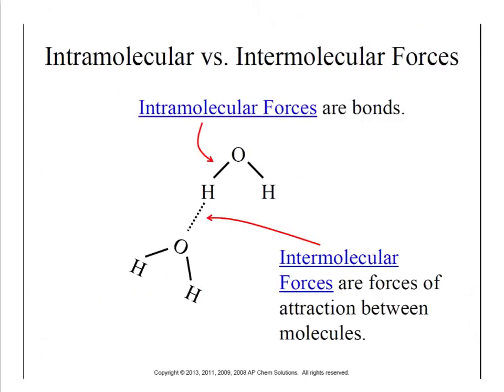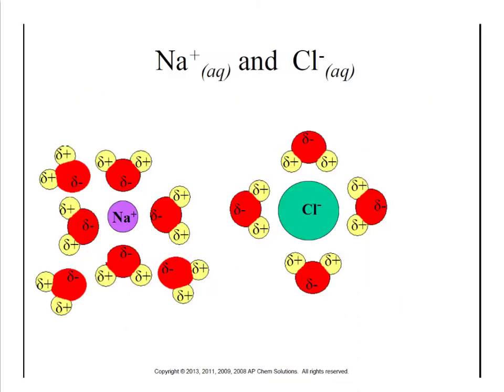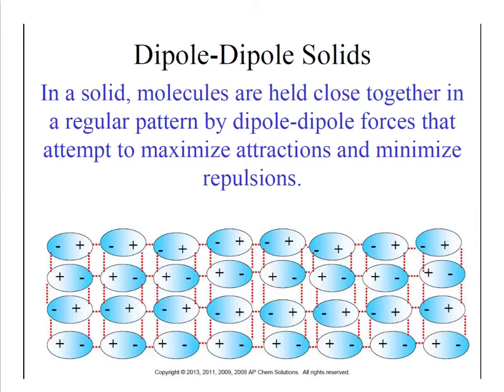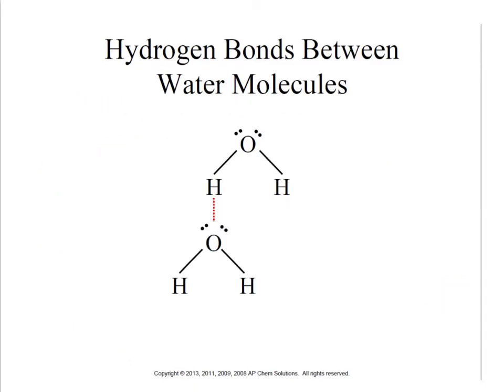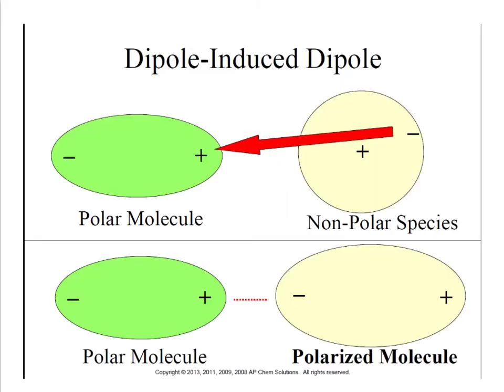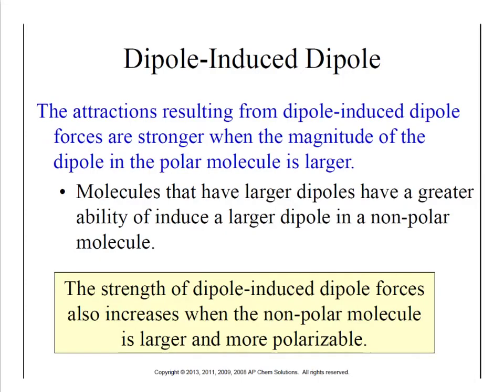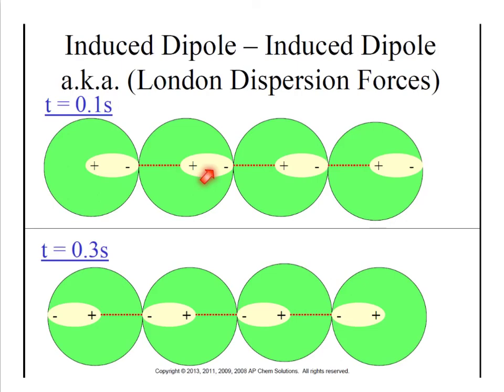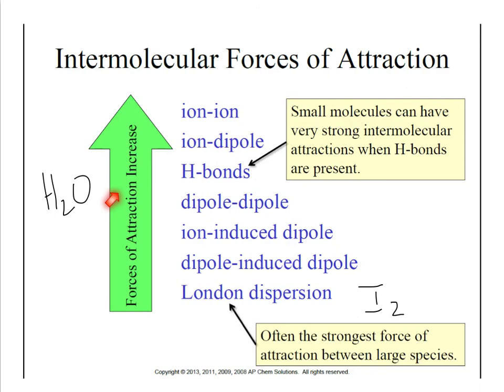1: IMFs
1 IMFs